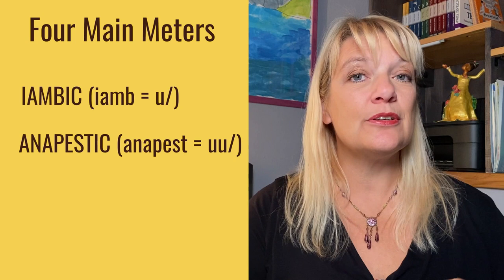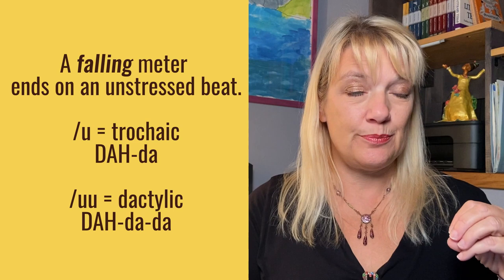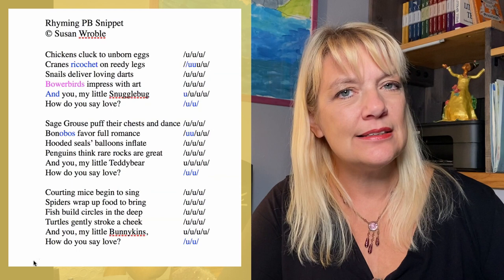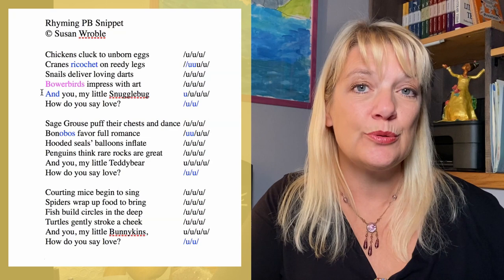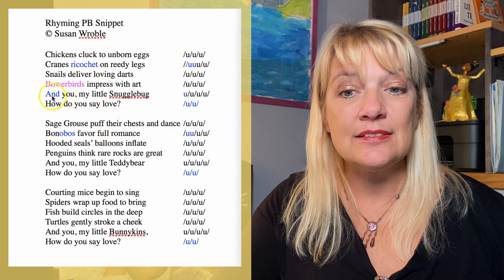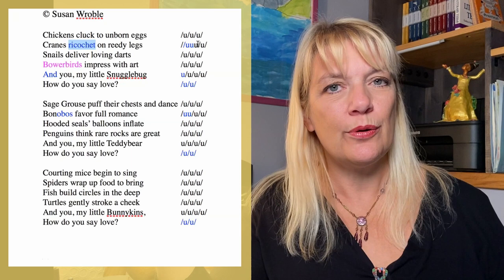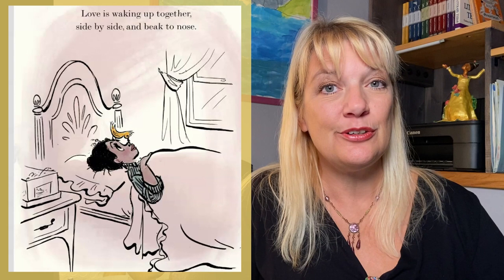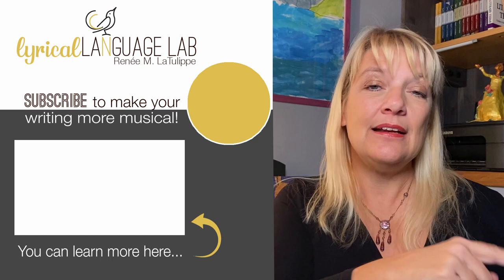How to Write in Trochaic Meter Tutorial | Poetic Meter & Rhyme Basics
In this video I show you a trochaic meter example and explain what is trochaic meter, how trochaic meter works, and how you can vary trochaic meter to keep your verse fresh and surprising.

PEEK & CRITIQUE -- for writers of rhyming picture books, prose picture books, and children's poetry -- is a series that explores concepts taught in The Lyrical Language Lab online course, such as poetic meter, rhyme, sound devices, word choice, lyrical language, imagery, and scansion. I read and critique YOUR submitted writing samples of rhyming picture books, prose picture books, and children's poetry, explaining concepts along the way.

This is a FREE service for kidlit writers! You do not need to have taken my Lyrical Language Lab course to participate. This service is open to ALL kidlit writers!